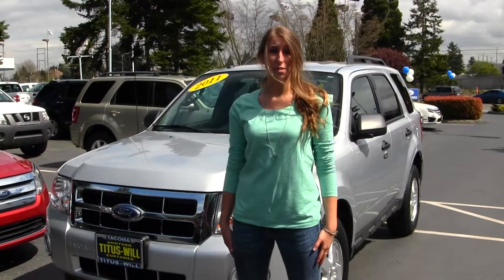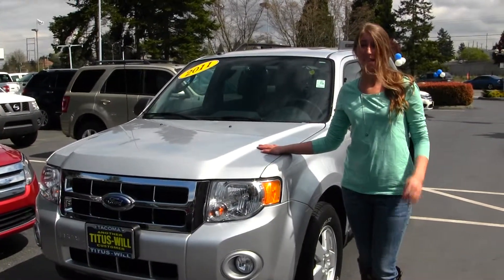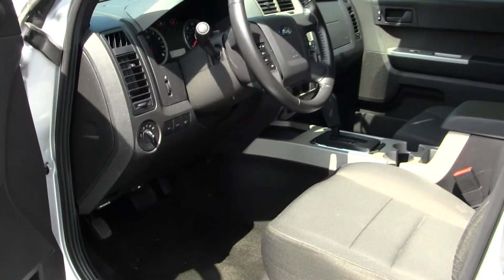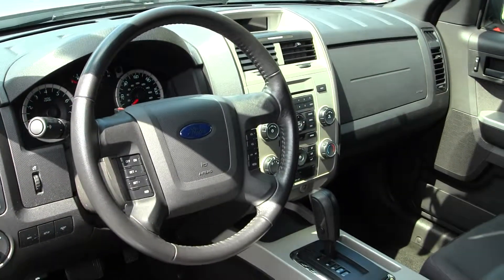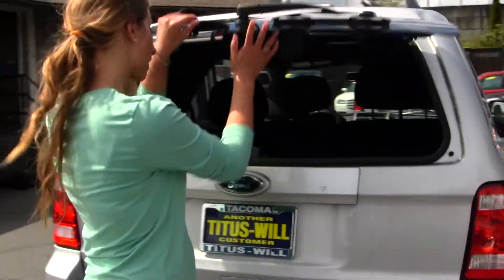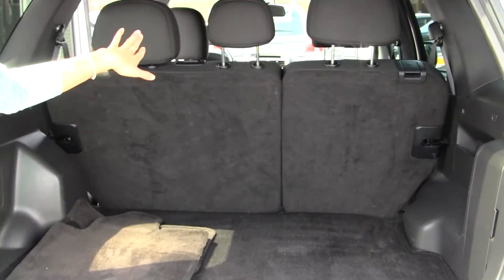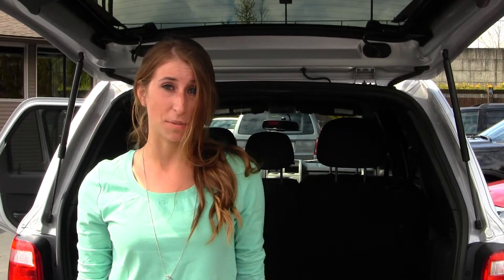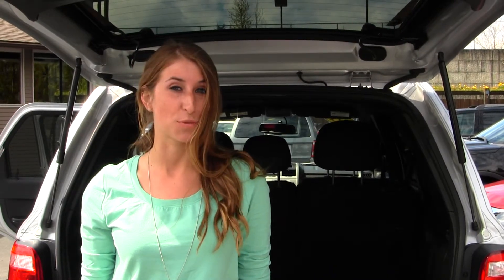Virtual Walk Around Tour of a 2011 Ford Escape at Titus Will Ford in Tacoma